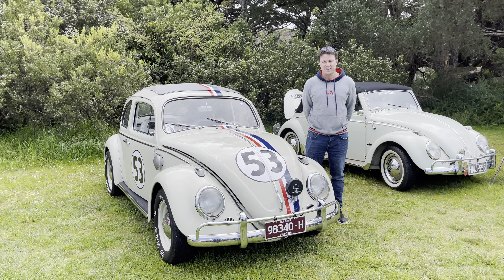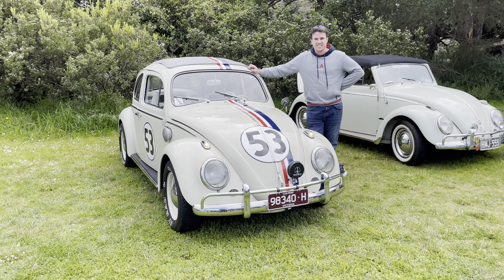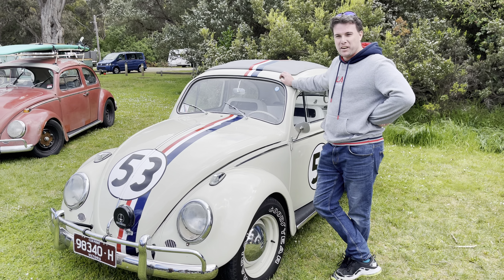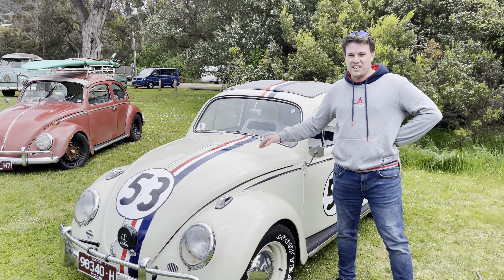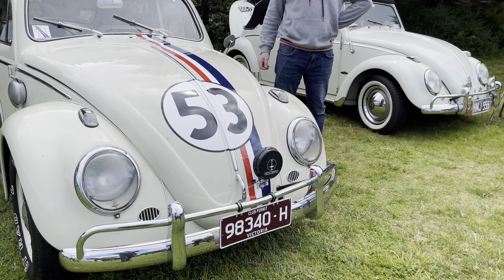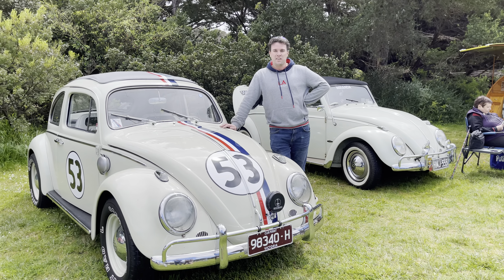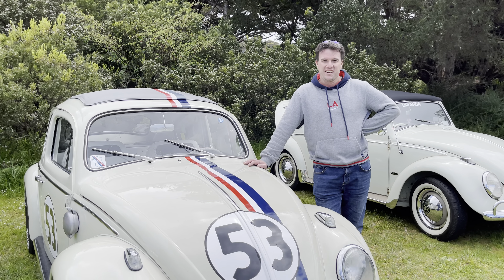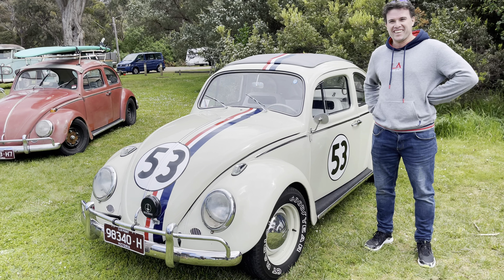Herbie ~ The Love Bug... a must watch (Not For Hire)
Richard a friend and fellow VW enthusiast introduces Herbie to his pride and joy.